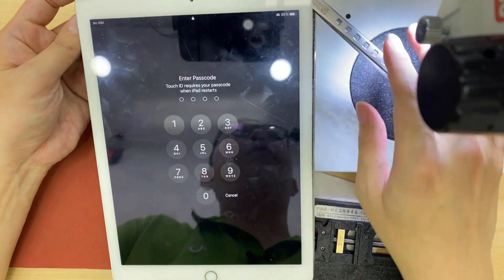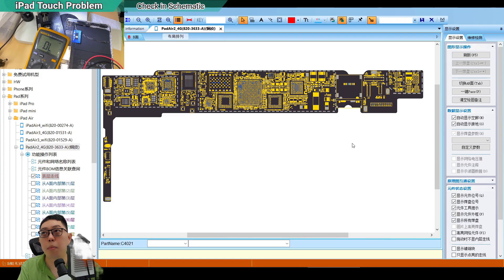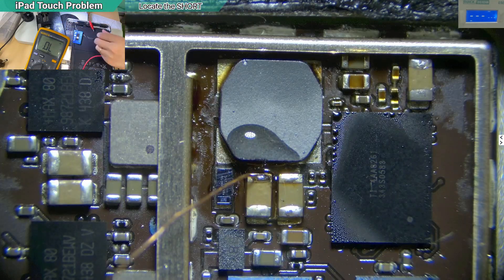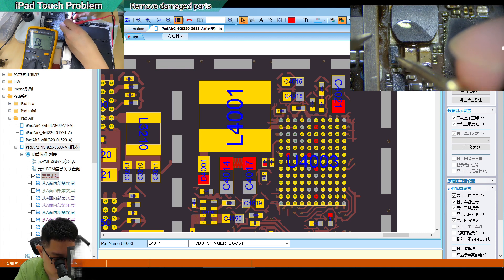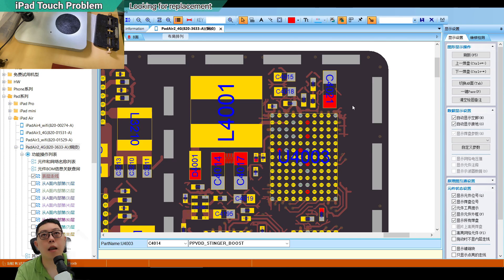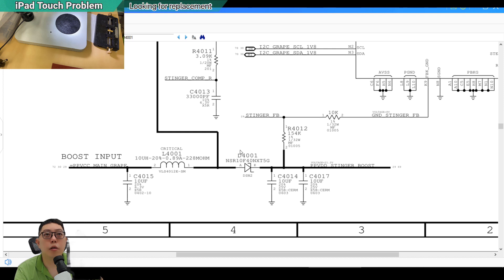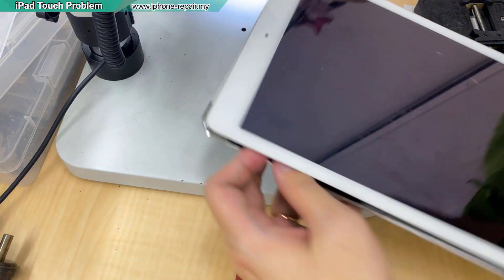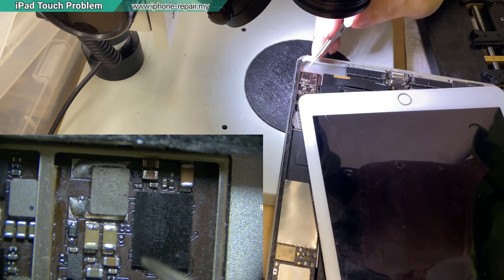iPad Touch Problem from Motherboard Repair Tutorial【Common Problem】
Thank you Apple for a such a wonderful design!
From iPad Air 2 until iPad Pro has a common problem from the motherboard touch circuit.
It's either touch circuit burned or CPU disconnection needs to reball.

To end-users:
This is the reason that we said need a day to check before we replace the LCD.